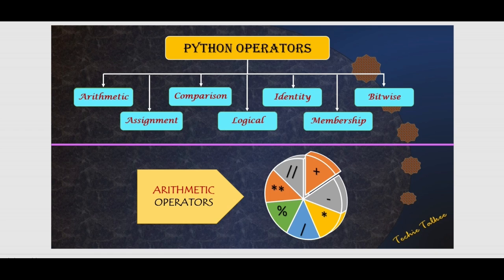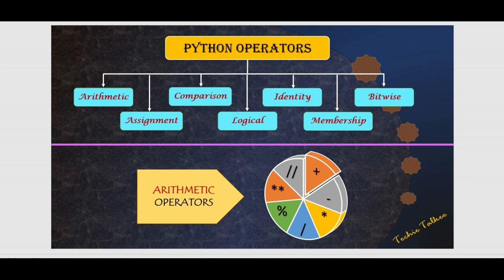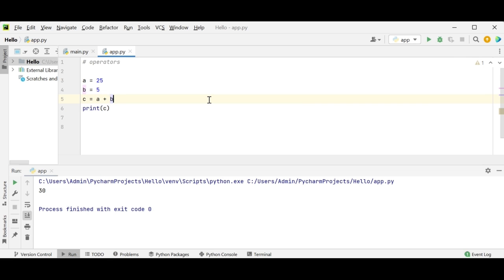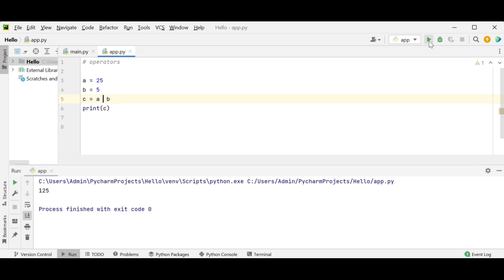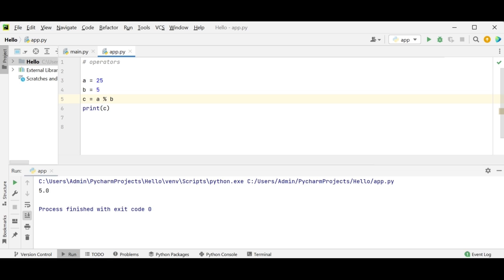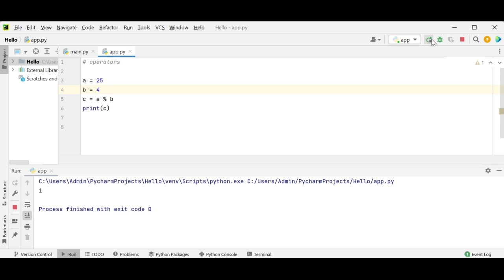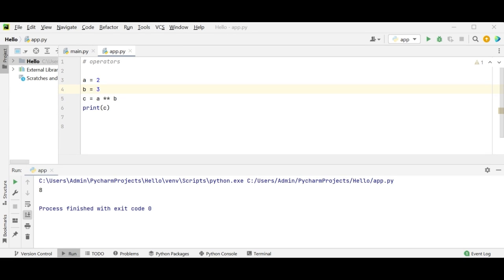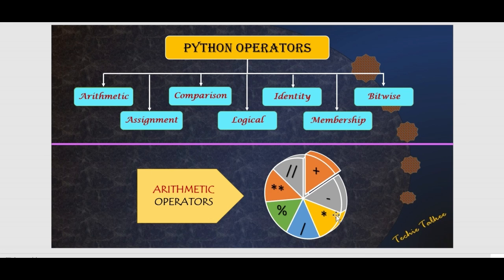Arithmetic Operators in Python - techietalkee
This video explains the various operators in Python and Arithmetic operators in particular.

The following topics are covered in this video - Chapter:
00:00 Introduction
00:17 Overview of Operators in Python
00:28 Overview of Arithmetic Operators in Python
00:44 Addition Operator in Python
01:24 Subtraction Operator in Python
01:40 Multiplication Operator in Python
01:58 Division Operator in Python
02:10 Modulus Operator in Python
02:50 Exponentiation Operator in Python
03:22 Floor Division in Python